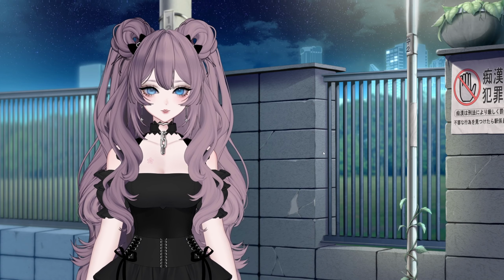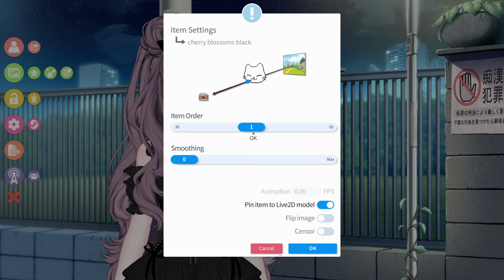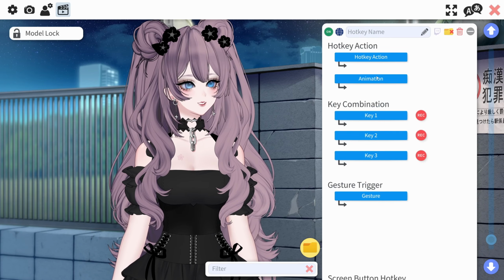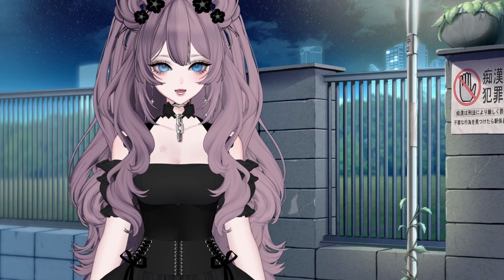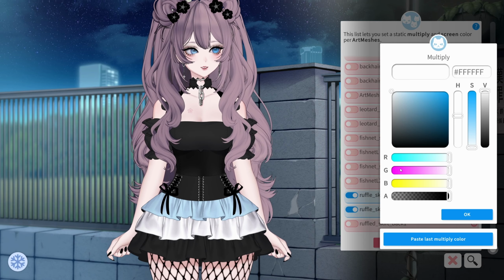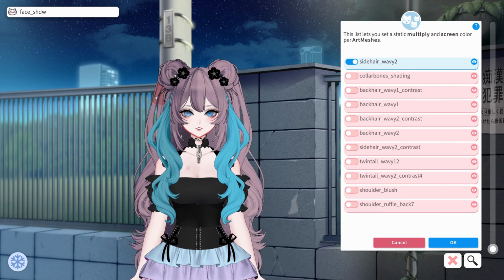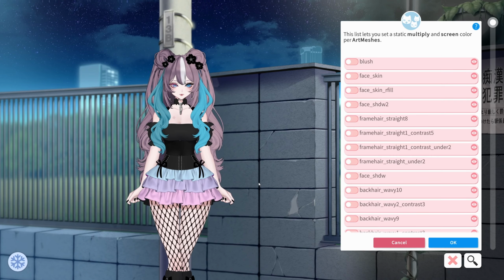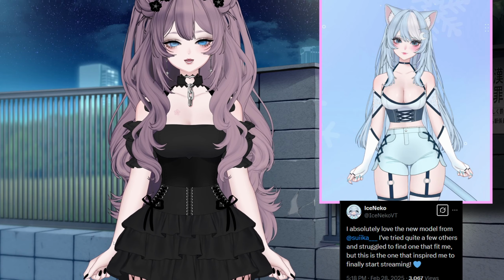Beginner-Friendly Ways to Customize the Suiika (or Other) Vtuber Model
Hi friends! This video goes over some super easy, beginner-friendly ways to customize your Suiika model in Vtube Studio. Before editing art meshes, I would recommend copying and pasting the ENTIRE suiika vts folder into the same folder it's already in, then giving it a new name; this should allow you to load it as a separate model. Then you can customize the art meshes on the new one without worry!

Also, do NOT take random images off Google to make 2D items. These may be copyrighted and you could get into trouble! I used Canva because the majority of their assets are free to use, even for commercial use, but even then you should double check Canva's terms yourself.

Chapters:
0:00  Intro
0:44  Suiika's Discord Server
1:11  Yes, I have an ASMR channel (and  a gaming channel!)
2:11 Creating/pinning items
6:47 Creating item scene toggles
9:01 Pinned item placement matters
10:41 Editing art meshes (changing ruffle colors, hair streaks, etc)
18:04 KEEP A BACKUP
18:42 Transparency (more art mesh editing)
20:01 Texture editing possibilities (but I can't do it :x)
20:49 Feel free to leave questions in the comments!